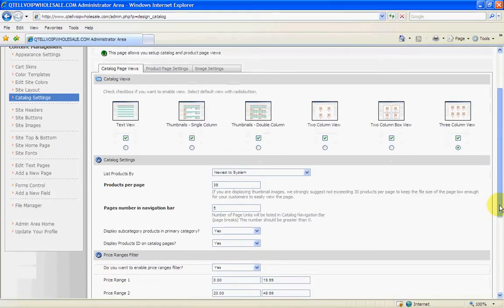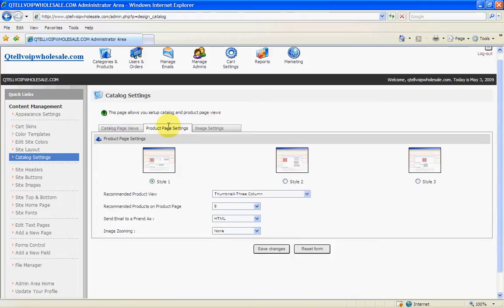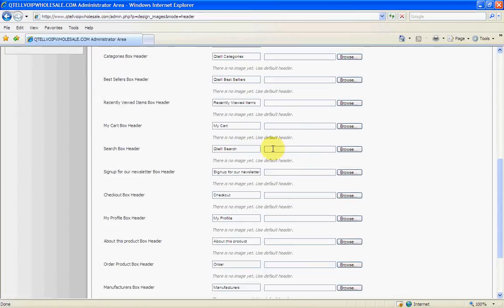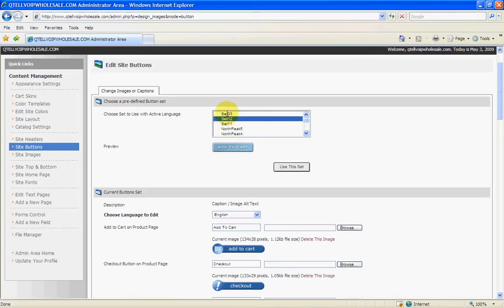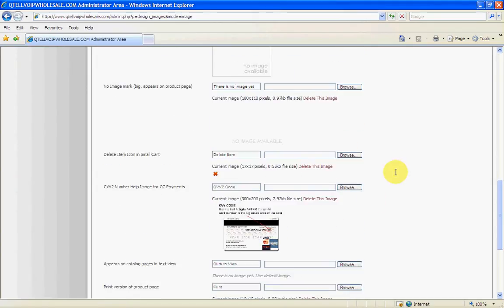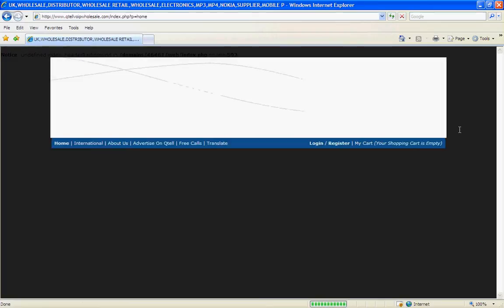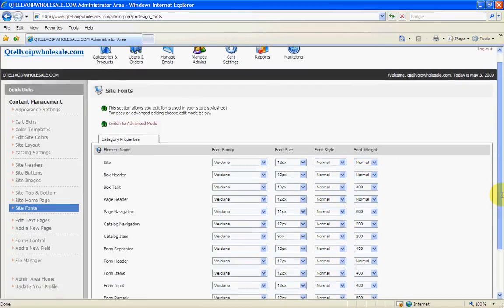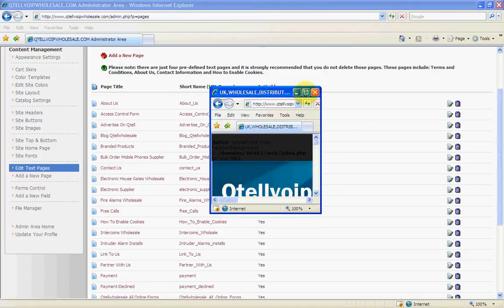Qtellwholesale part 12 franchise partner shopping cart demo